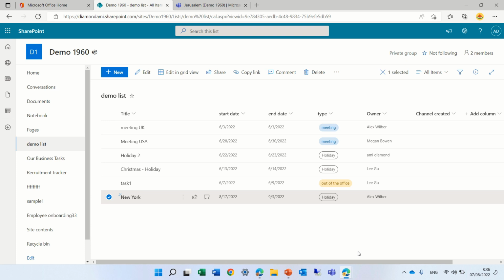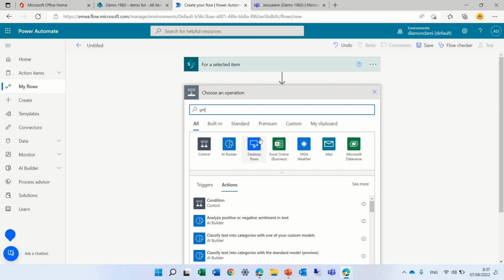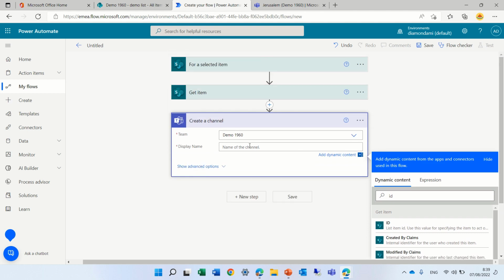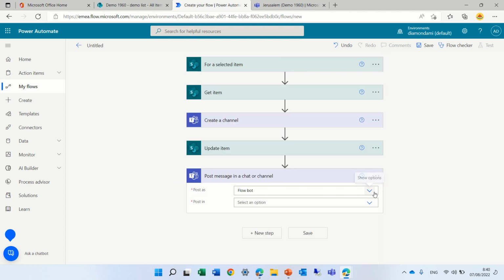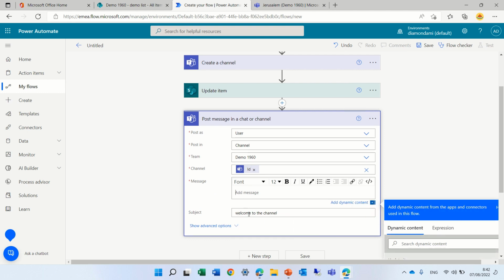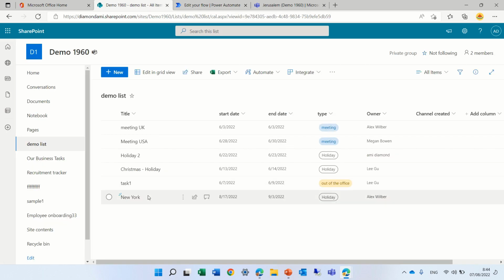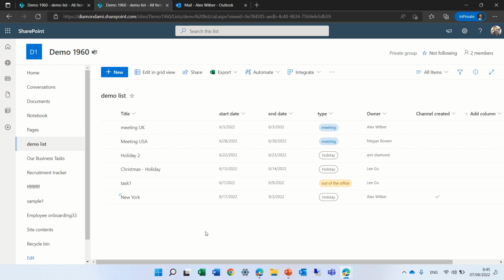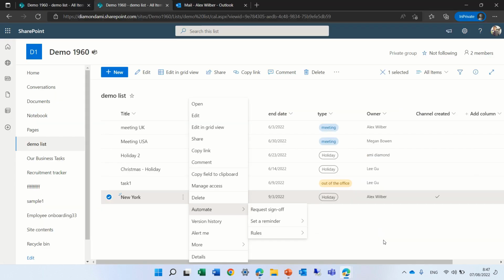How to create a Teams channel based on a selected item in Microsoft List ?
In this video, I will show you in 3 steps how to create a Power automated (Flow) that does that quickly